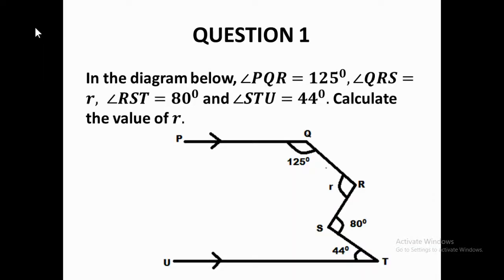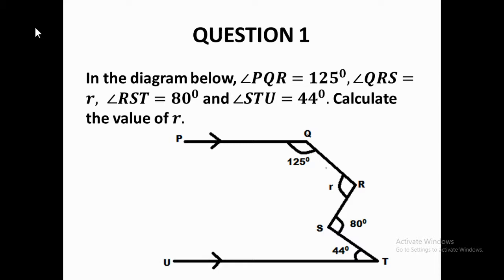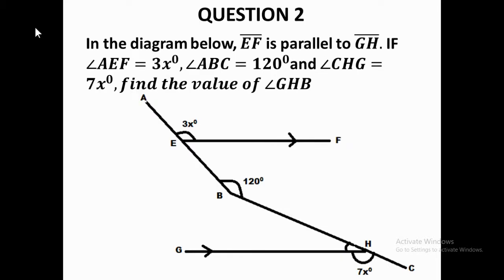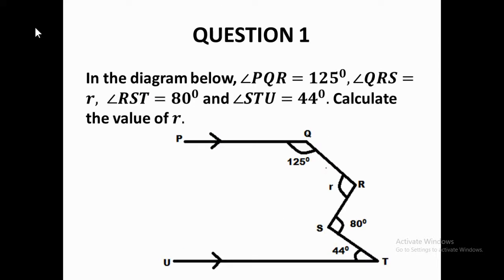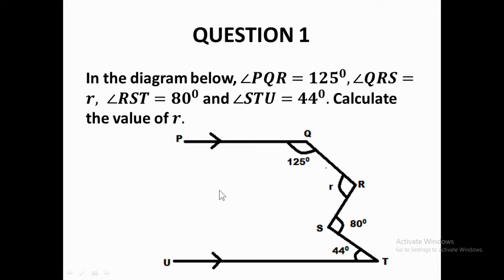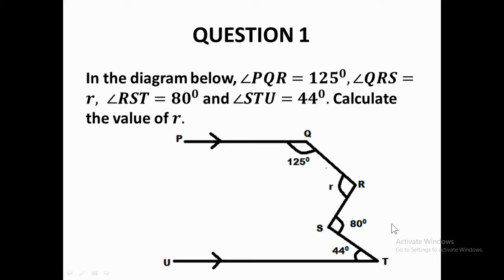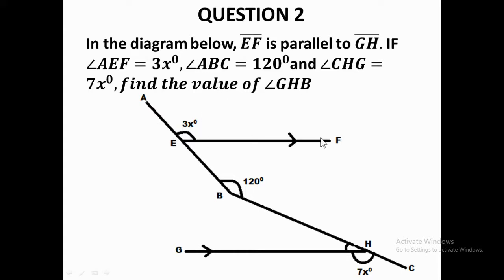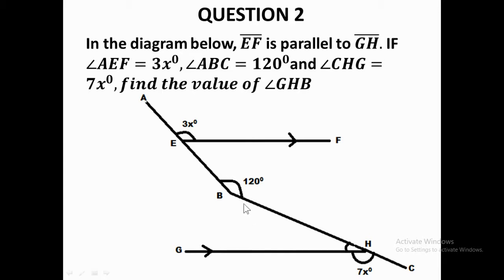Examination questions on parallel lines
In this video, students who have gone through the teaching of parallel lines and fully understood how the angles are formed should be able to solve successfully those examination questions.